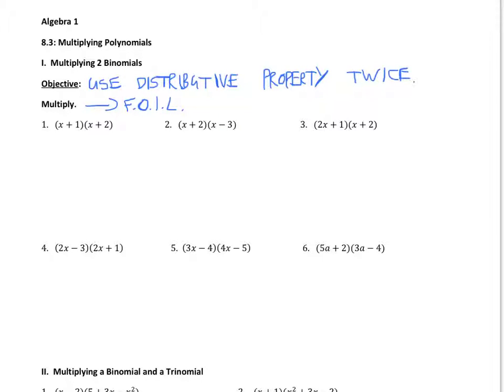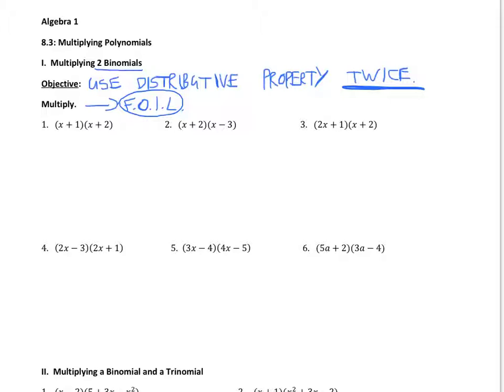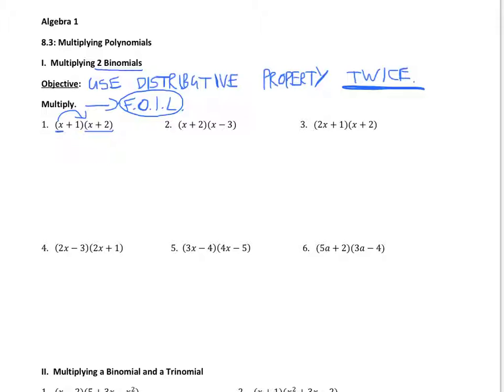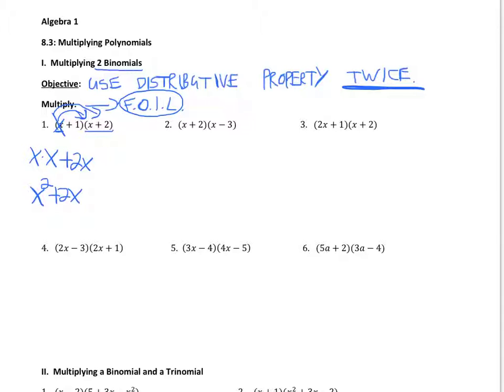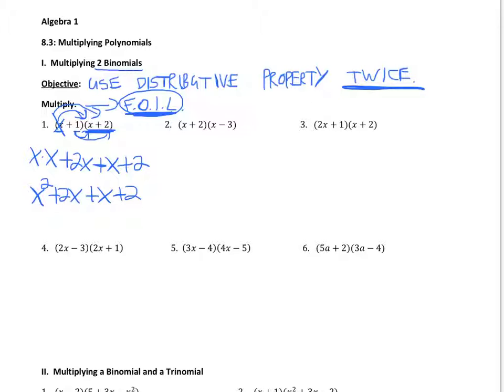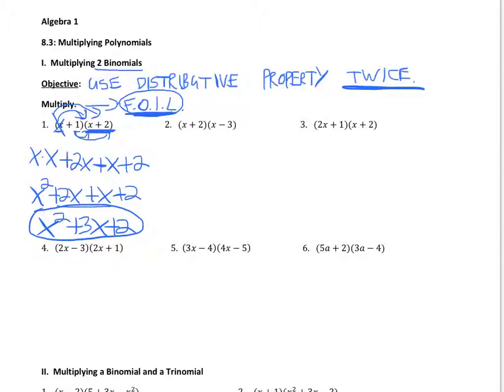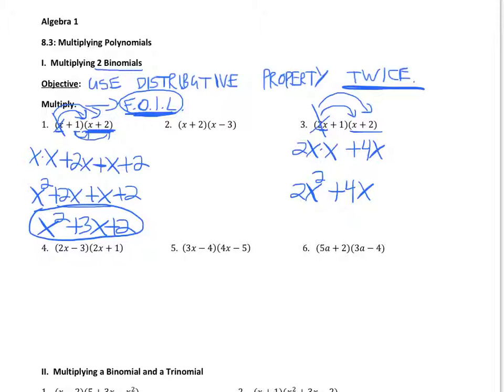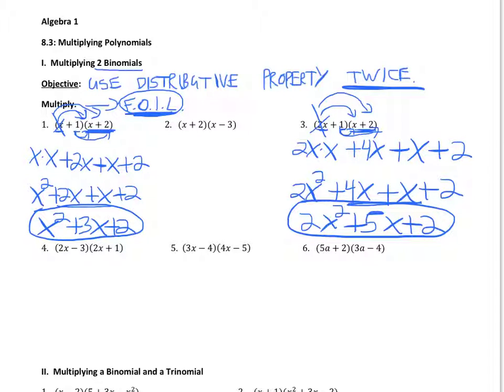8.3 multiply 2 binomials (foil)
8.3 multiply 2 binomials (foil)